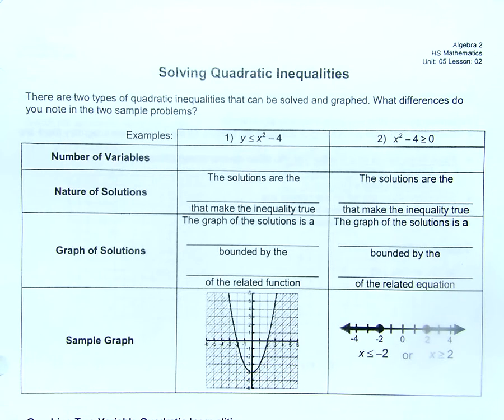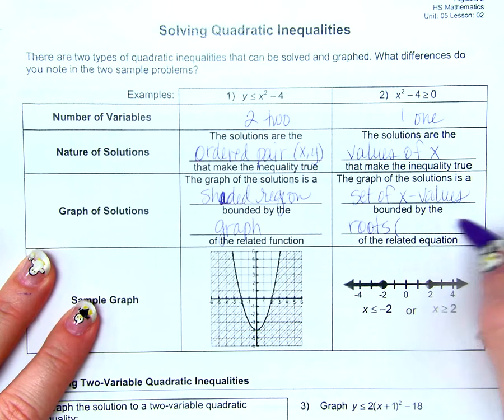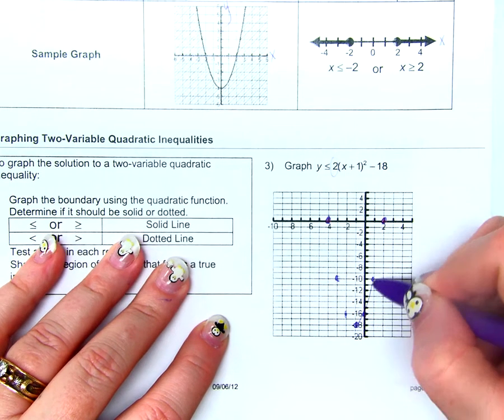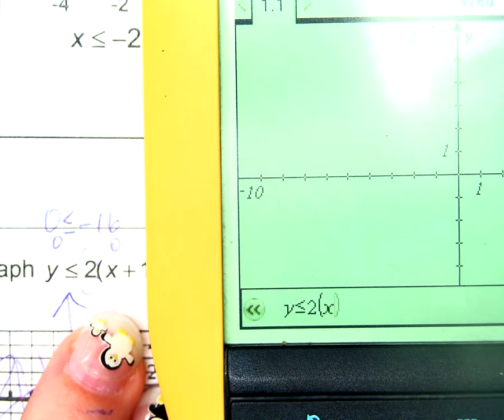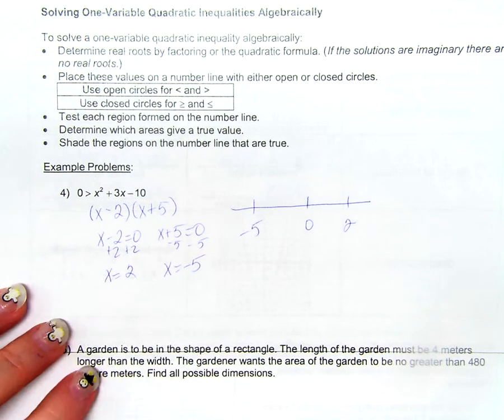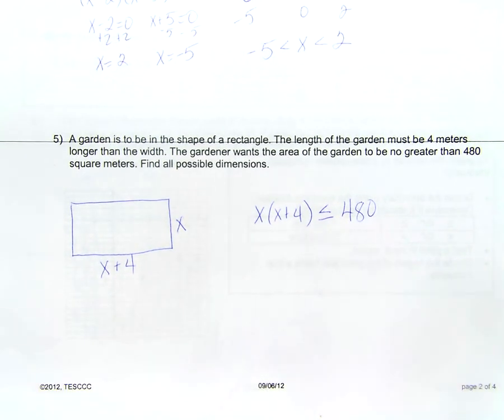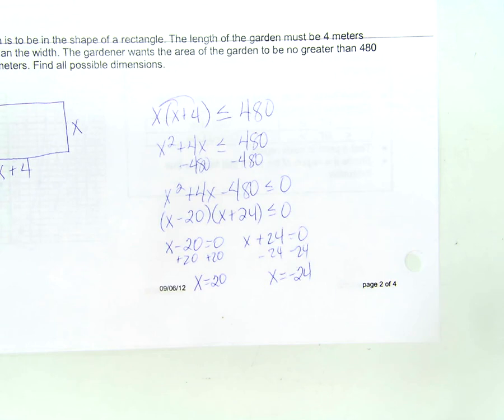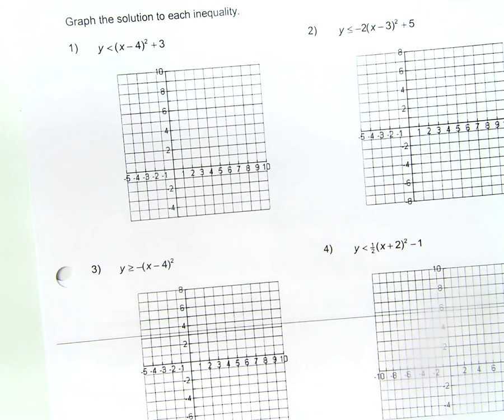solving quadratic inequalities alg2